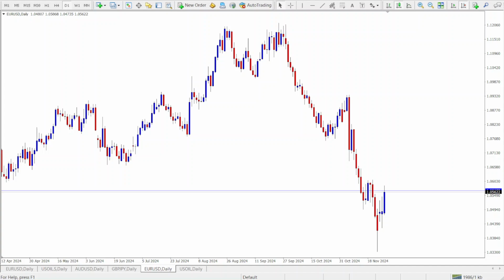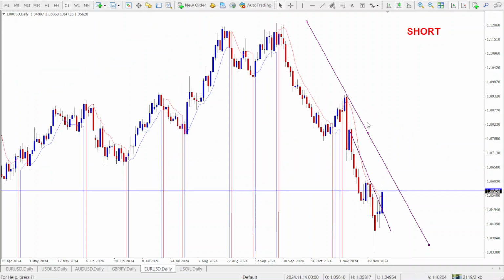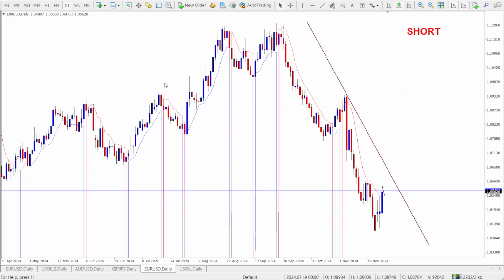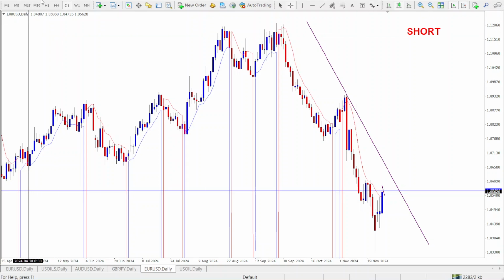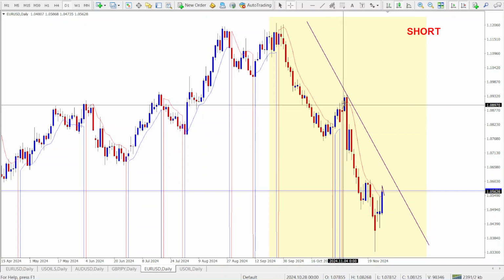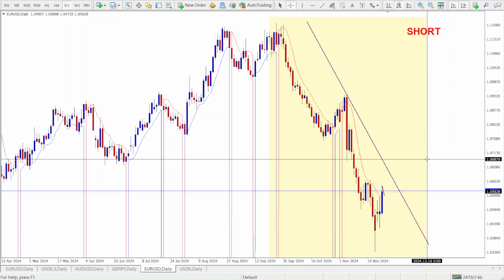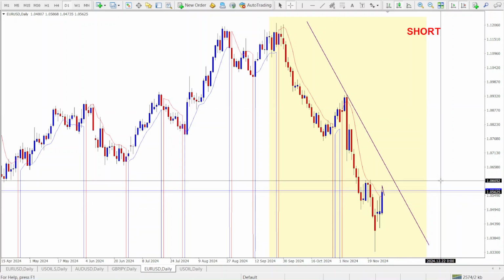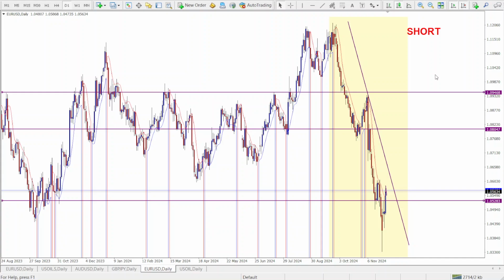How to Use the Trend Sentry Indicator for Perfect Entry & Exit Points!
The Trend Sentry Indicator is a powerful trend-following tool designed for both short-term scalpers and long-term swing traders. Its simplicity makes it ideal for traders of all experience levels. Featuring just two lines—a blue line for bullish momentum and a red line for bearish momentum—it provides clear and actionable signals to help you navigate the market confidently.

In this video, we’ll explore how to effectively use the Trend Sentry Indicator in your trading strategy. You’ll learn how to interpret the blue and red signal lines, apply them across different timeframes, and combine them with other tools to enhance your decision-making process.

Whether you're trading fast-moving scalping setups or holding longer-term positions, the Trend Sentry Indicator is versatile enough to meet your needs.